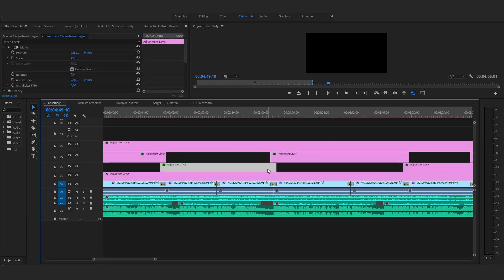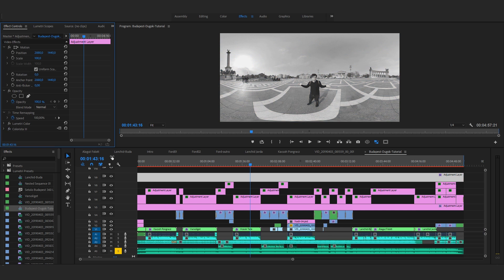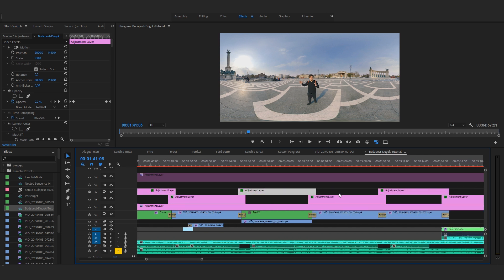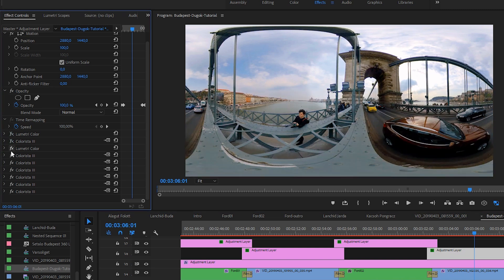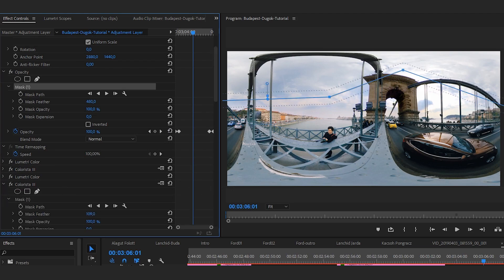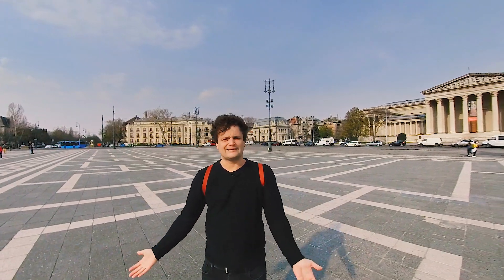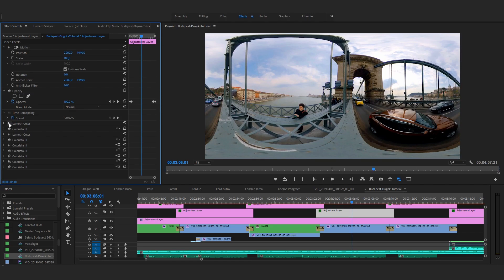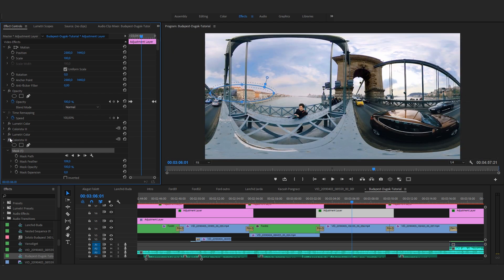How to COLOR GRADE 360 VIDEOS | Episode 01: "Local Adjustments" | Gaba_VR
Let’s see how to color grade a 360 video! In the first episode I show you the basic structure of my projects and a basic trick, I call local adjusments.

In a small series in my channel I show you how to color grade your 360 video footages to improve image quality and get the best look possible.

Instead of giving you a general color grading lesson, I will show the tricks which make your 360 footages look better instantly. And you can use them with any 360 video, it doesn’t matter which camera you have.

In this episode I show you the basic structure, how post-production looks like in most of my 360 videos and I talk about the importance of so-called local adjustments.

It’s very important, because after publishing, people won’t see the entire 360 space at the same time, but they will take closer looks to these smaller scenes. So besides color grading the whole video globally, we have to make some smaller "local" adjustments, too.

The raw materials you see in the video were shot with Insta360 One X. If you are interested about a special offer, buying Insta360 One X with a FREE invisible SELFIE STICK and an EXTRA cold-weather BATTERY, click on the link below: